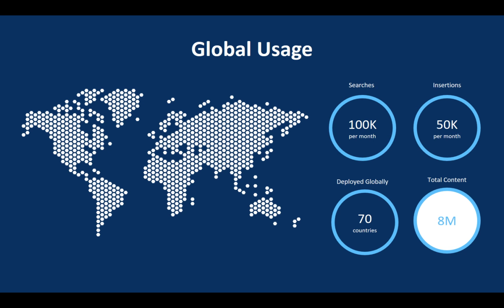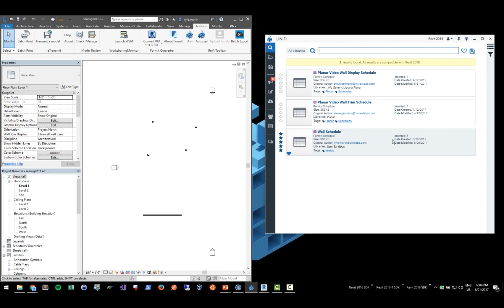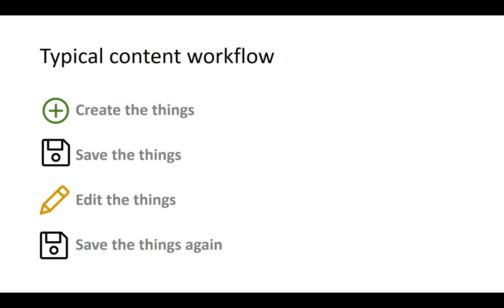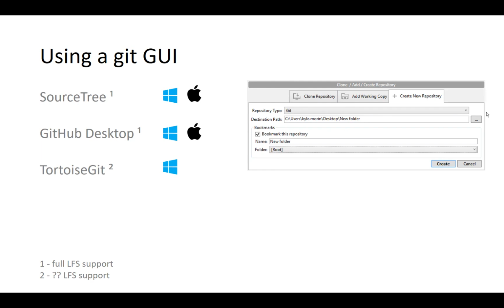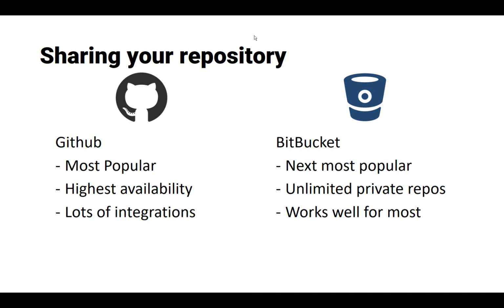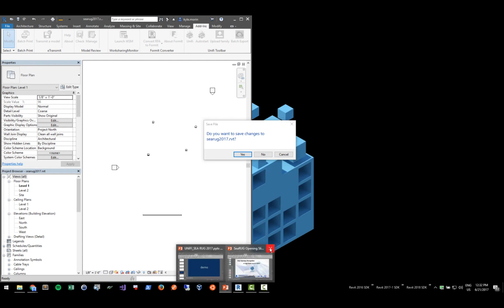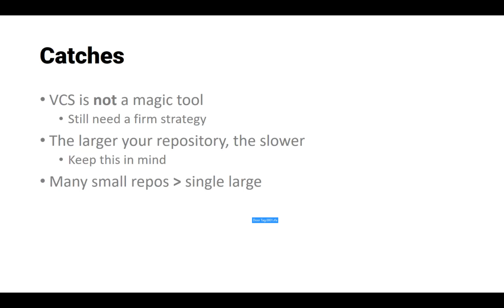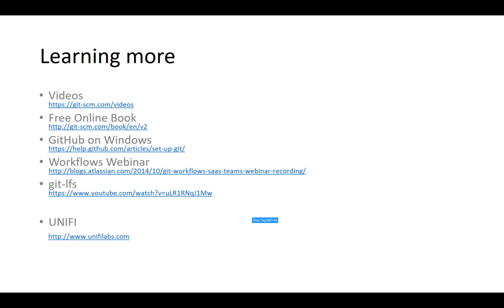2017 0621 SeaRUG Managing Revit Content with Open Source Tools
Presenter: Kyle Morin, Senior Software Engineer, UNIFI Labs

Take control of your Revit content using open source tools like git and git-lfs as well as using online services for backup and sharing like github to gain your sanity back and stop worrying about which version of content is the right one for each of your projects.